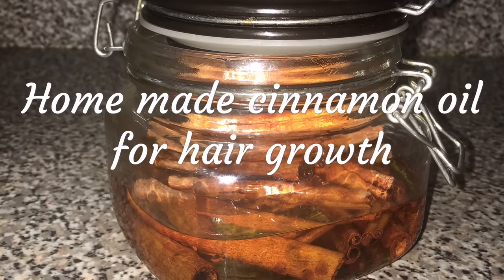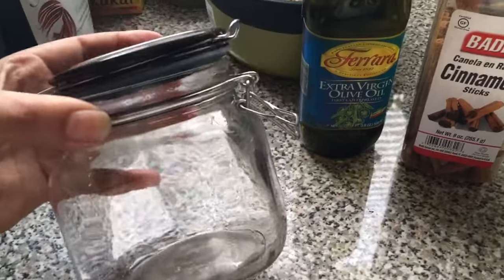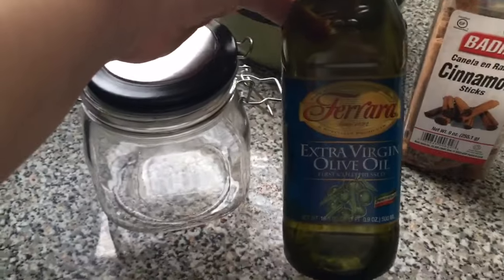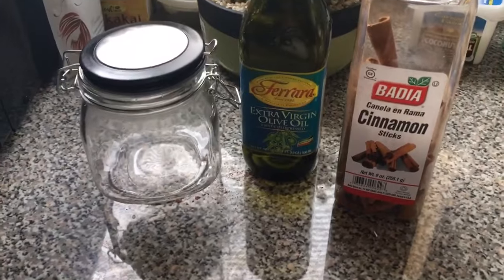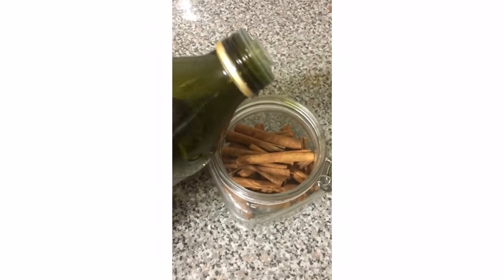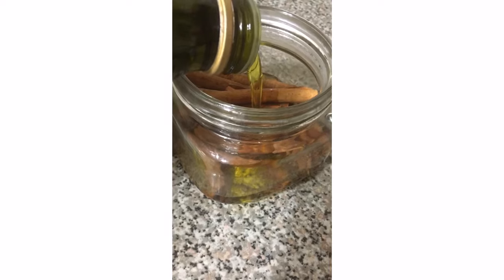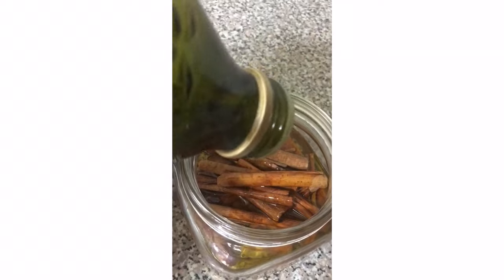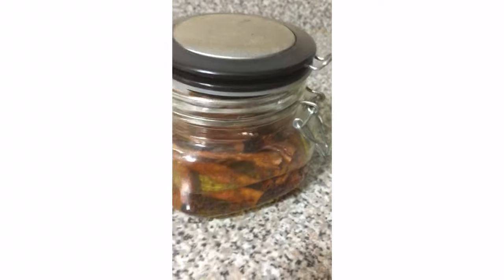Home Made Cinnamon Hair Growth Oil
Cinnamon and olive oil both both improve the circulation in your scalp to stimulate the follicles which then produces thicker strands.

Benefits in Cinnamon:

-improves blood circulation in the scalp
-Ani-inflammatory
-Anti-bacterial
-Anti-viral
-Antiseptic properties
-Removes impurities from hair and scalp

Benefits of Olive Oil:

-vitamin A, E & K
-Iron
-Magnesium
-Potassium
-AIDS split ends
-Promotes shiny, soft hair
-improves blood circulation in scalp-
-stimulates follicles to produce thicker strands
-loaded in rich moisturizing properties

Ingredients:

-Glass Jar
-cinnamon sticks
-olive Oil

To Do: pour over cinnamon sticks and let steep for 3-4 weeks.

How To: apply small amount everyday using ball of fingers and massage for 10 minutes throughout entire scalp.

Hope you enjoyed! Let me know how you like it and leave and questions or comments.